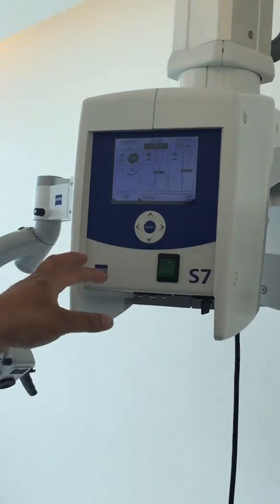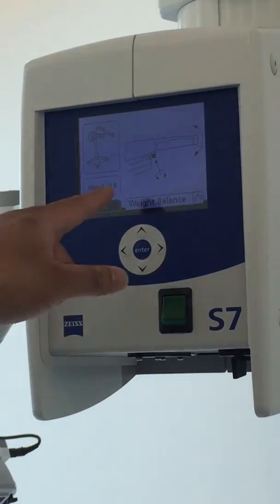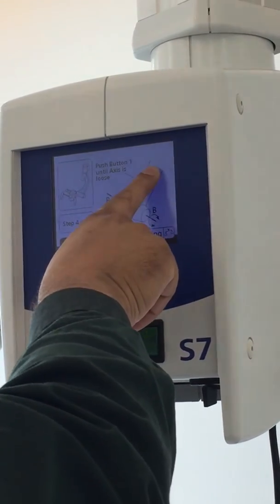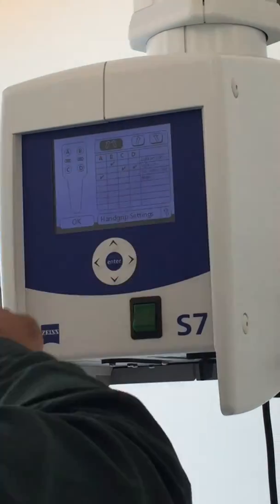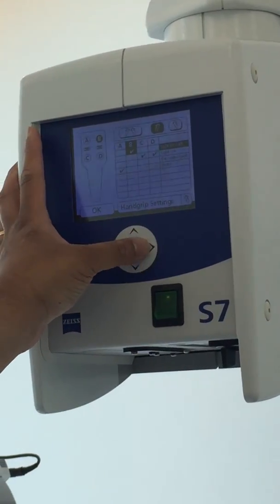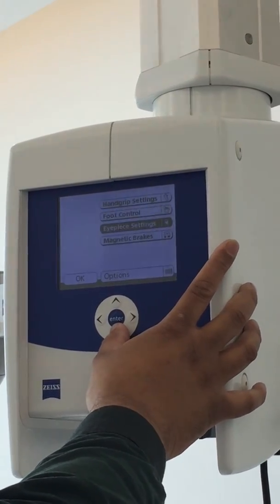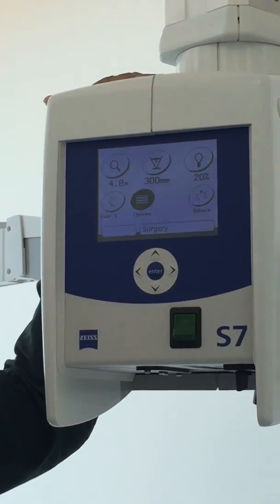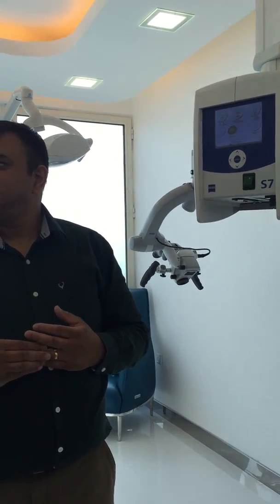How to Use the Pro-Ergo Zeiss Dental Microscope Part 3